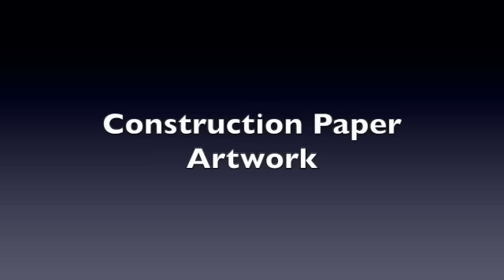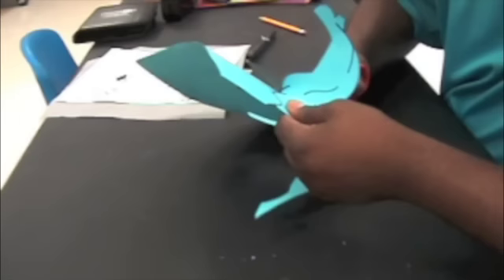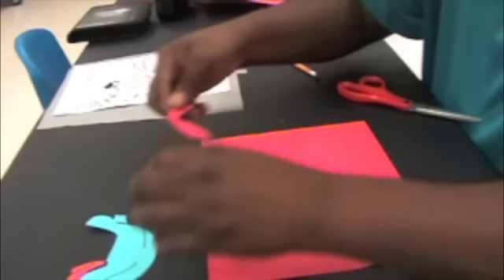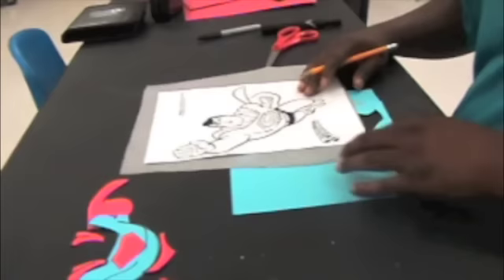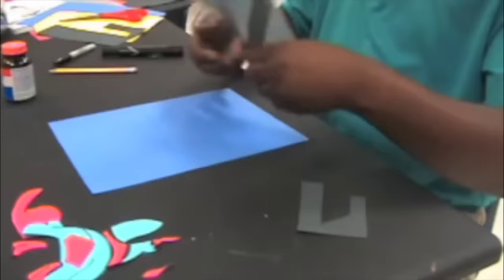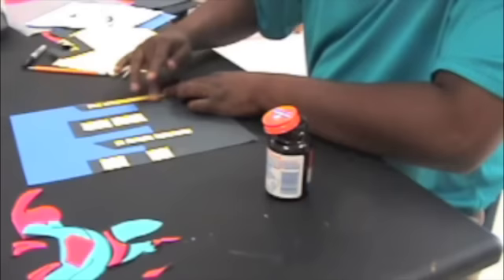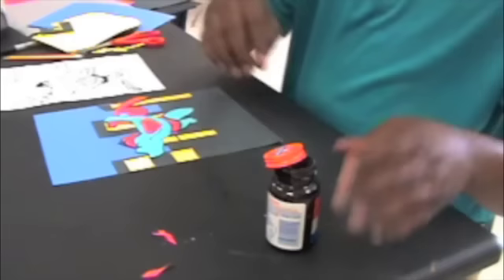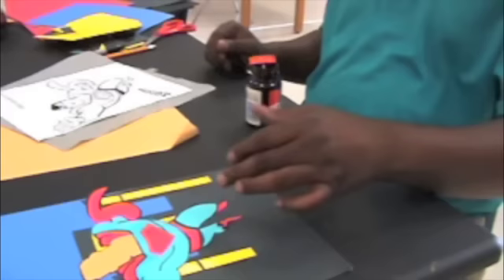Mr. DuBose Art Videos Compilation Volume One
In this video, I'm compiling a Mr. DuBose Art Videos Compilation Volume One. These are art videos that I created and posted to my channel over the past few months.

If you're a fan of art and design, then I highly recommend checking out this compilation! Each video in this collection is full of informative and instructional content that will help you improve your skills as an artist. From drawing to painting to sculpting, this video compilation has it all!